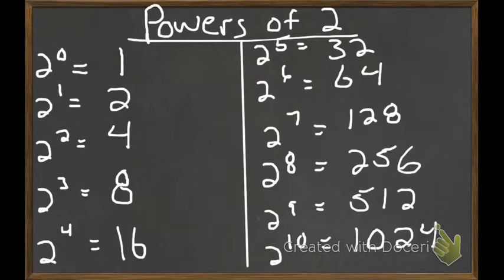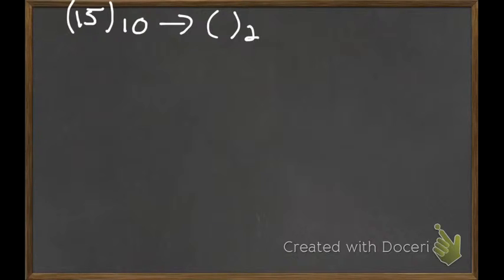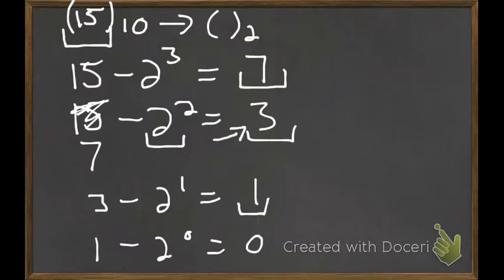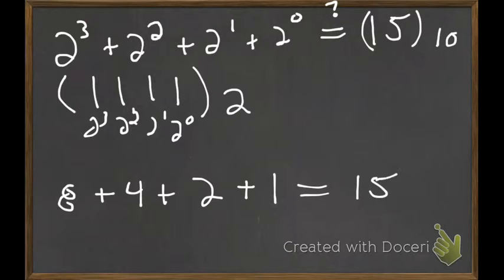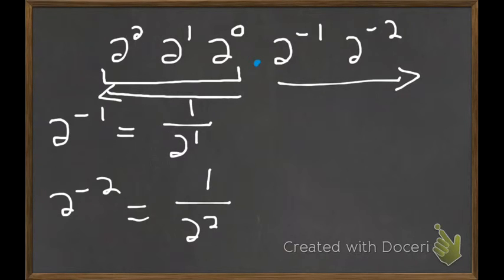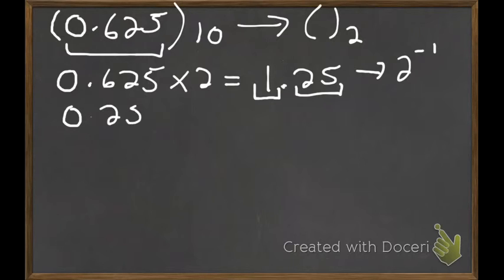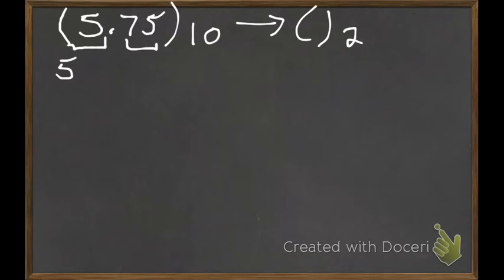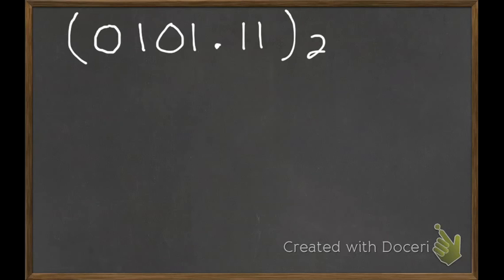Decimal to Binary (Continuation)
This is a continuation that will now explore Decimal fractions to binary. Also in this video is another way to go from Decimal to binary that is a bit more intuitive, it's less messy and you'll be less likely to make mistakes. :)